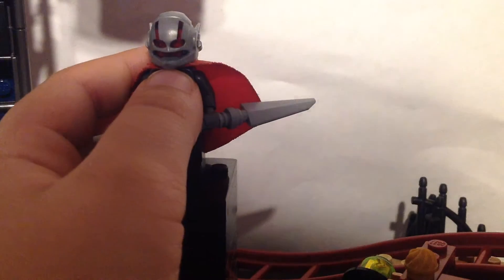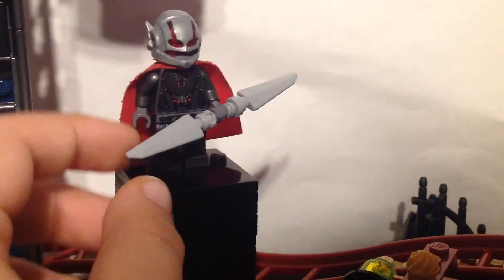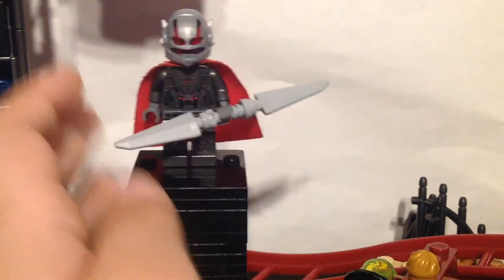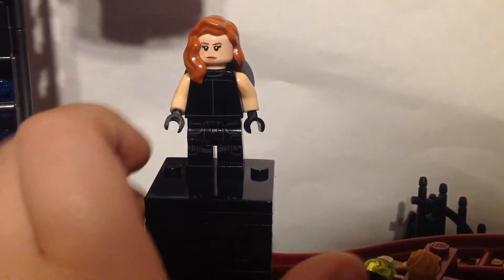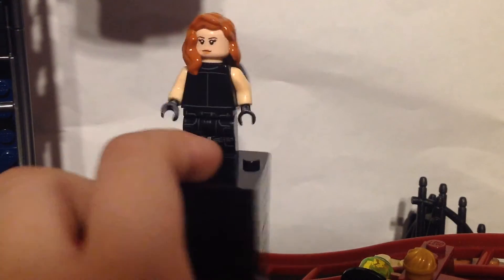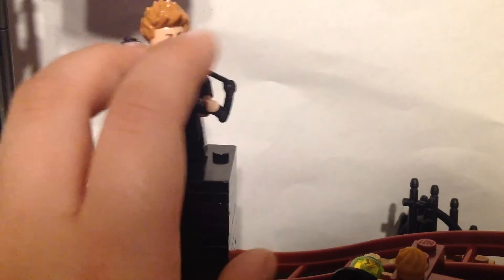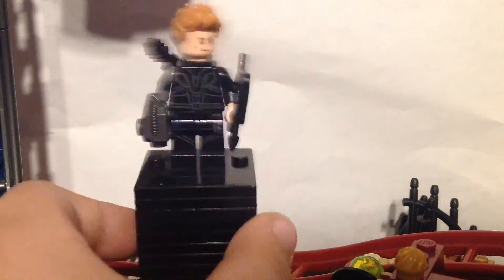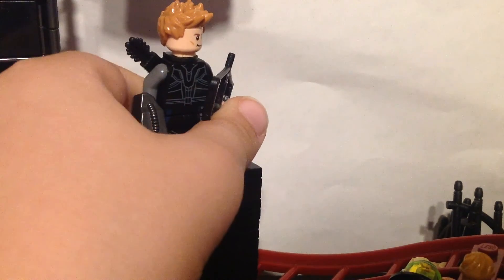Lego Marvel What if...? episode 8 custom minifigures